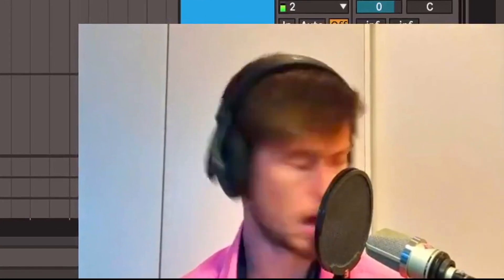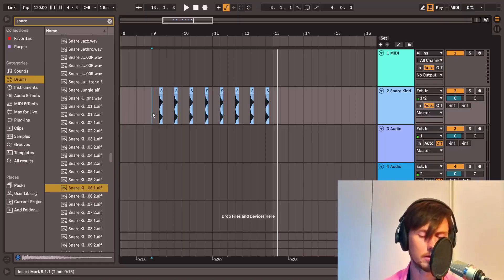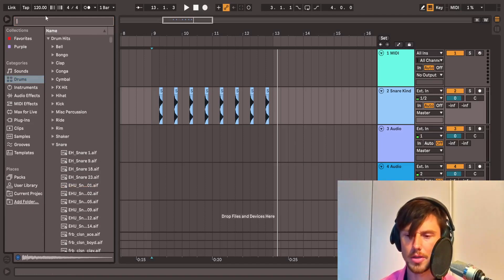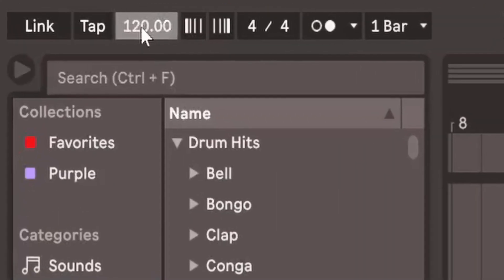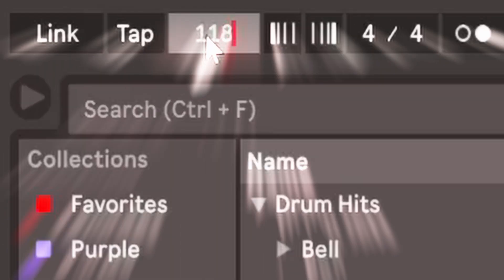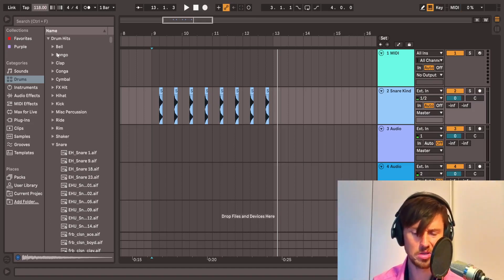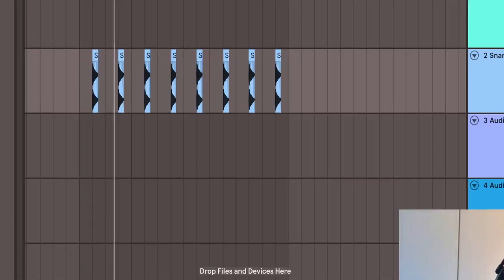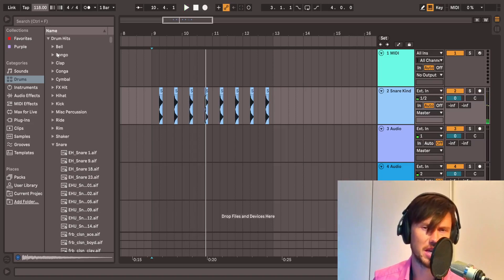The Weeknd - TRACK and MUSIC VIDEO in 4 MINUTES! [EasyMusicStyles]